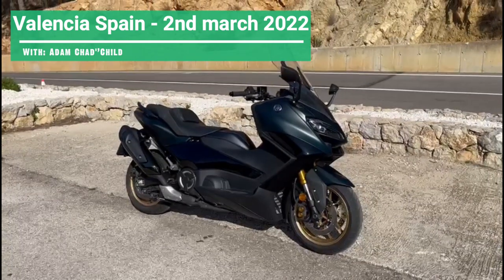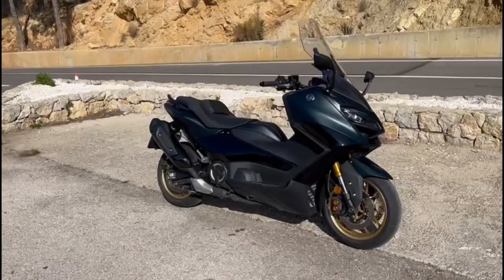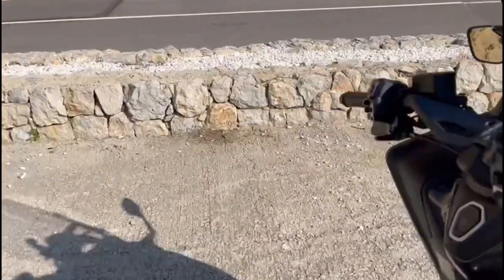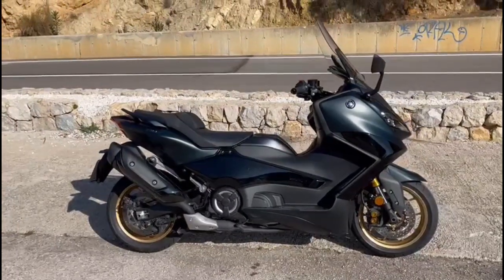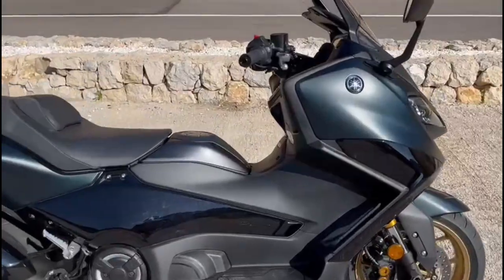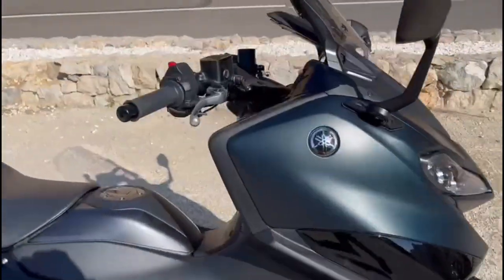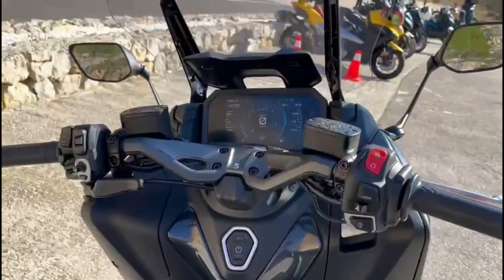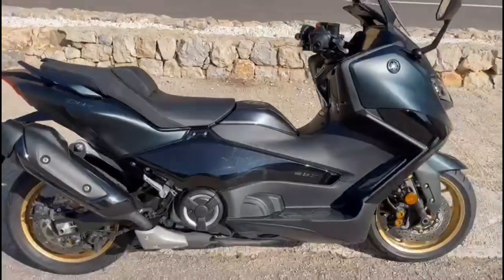SLUK | 2022 YAMAHA TMAX TECHMAX WALK AROUND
Here's a few more details about the new 2022 TMAX TECHMAX.